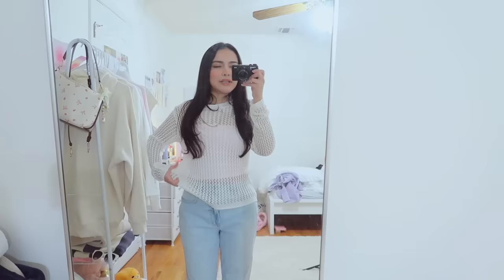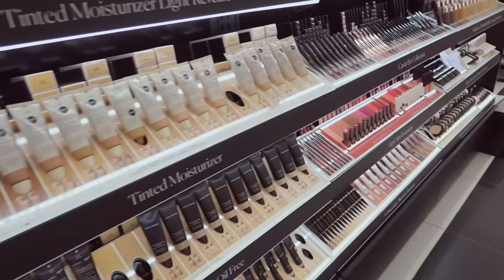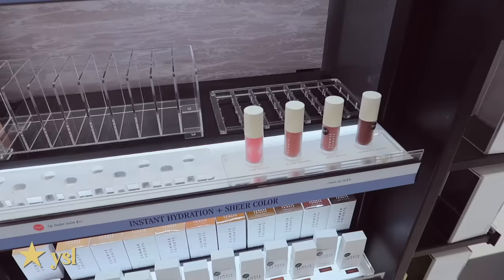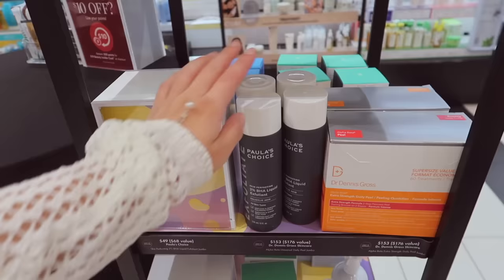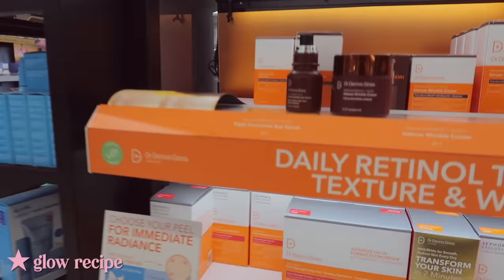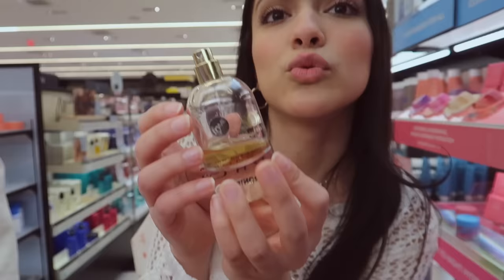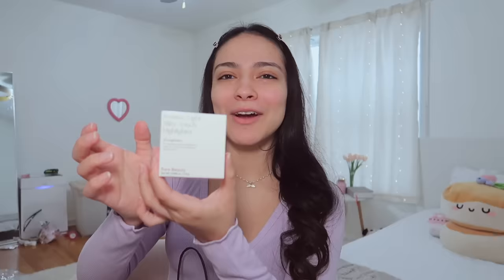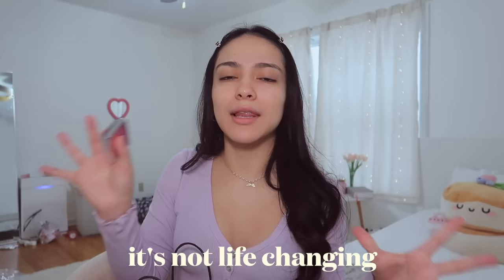shopping at SEPHORA for VIRAL TRENDY MAKEUP & SKINCARE💄🛍️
come shopping with me at sephora! I'll be buying all of sephora's best sellers and trying them to give you guys my BRUTALLY HONEST opinion on them. Are they WORTH the HYPE?? if you have been wanting to buy any of these products hopefully my opinion can hep you! Obviously, everyone's different so what works for me might not work for you 🤍

laura mercier foundation
makeup forever wherever walnut
ysl lash clash
dr.dennis gross peel pads
the ordinary pink serum
rare beauty highlighter
glow recipe face mist
summer fridays lip oil
charlotte tilbury beauty wand
patrick ta blush
dior lip oil
benefit highlighter
rare beauty bronzer
saie glowy super gel
laneige lip glowy balm
dior blush
Charlotte tilbury setting spray
glow recipe dew drops

𝐹𝐴𝑄
❣︎ 𝚊𝚐𝚎: 24
❣︎𝚑𝚎𝚒𝚐𝚑𝚝: 5’3
❣︎𝚌𝚊𝚖𝚎𝚛𝚊: 𝙲𝚊𝚗𝚗𝚘𝚗 𝚐𝟽𝚡 𝚖𝚊𝚛𝚔 𝚒𝚒𝚒
❣︎𝚎𝚍𝚒𝚝𝚒𝚗𝚐 𝚜𝚘𝚏𝚝𝚠𝚊𝚛𝚎: 𝚏𝚒𝚗𝚊𝚕 𝚌𝚞𝚝 𝚙𝚛𝚘

sub count: 88,331 tyy🥹🫶🏼 (can we make it to 90k? i believe in us)